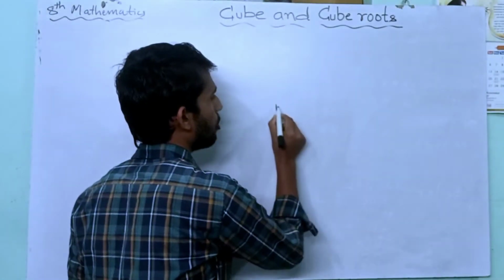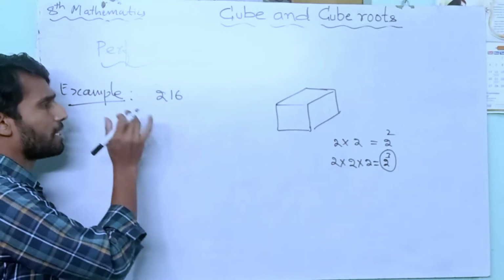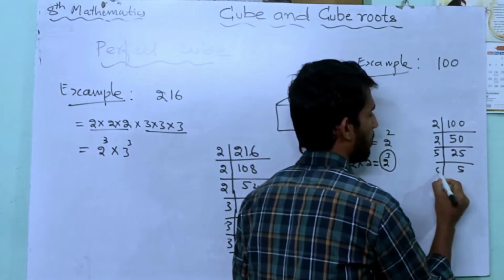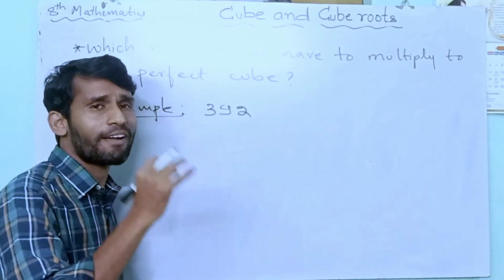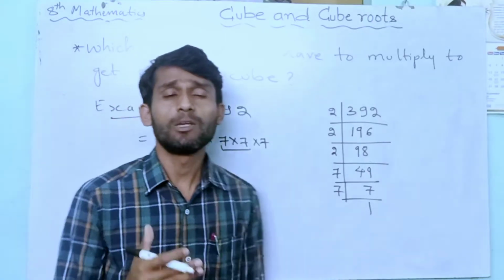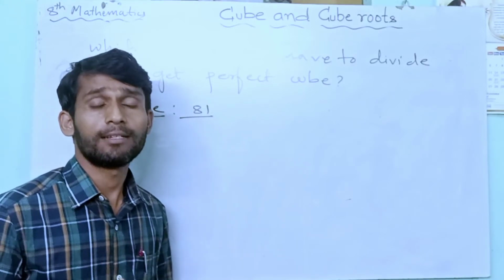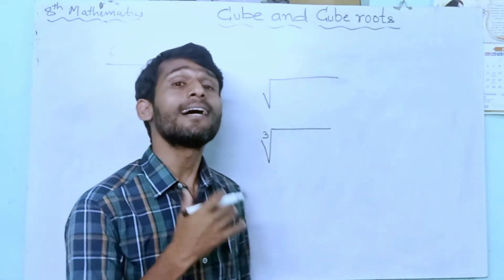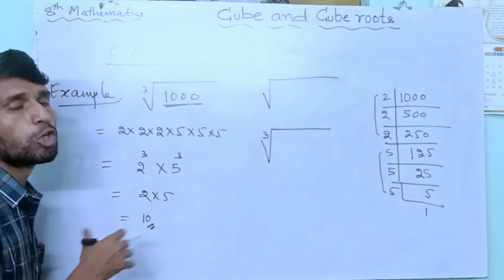8th Standard Chapter 6th Cube and Cube roots Sem 1 2021 22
8th Standard Chapter 6th Cube and Cube roots  Sem 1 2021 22 by Hassain